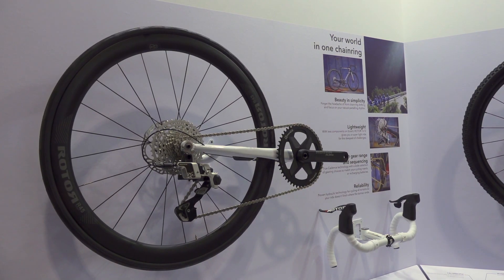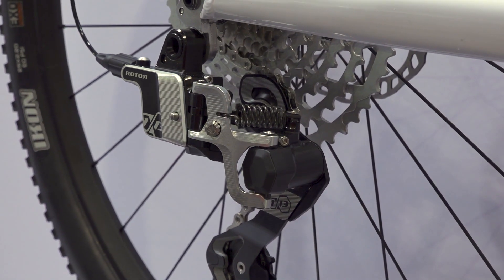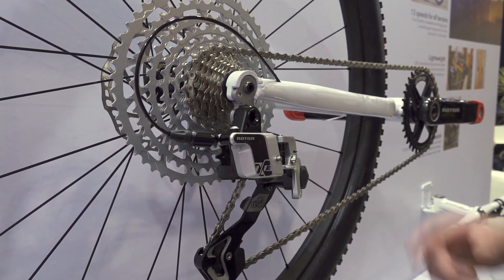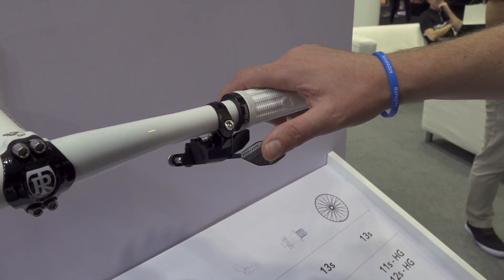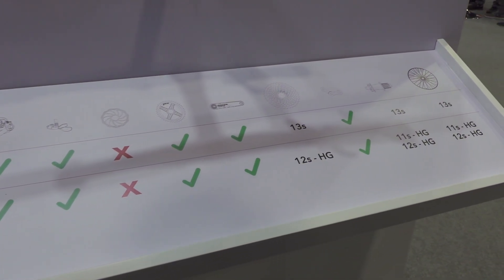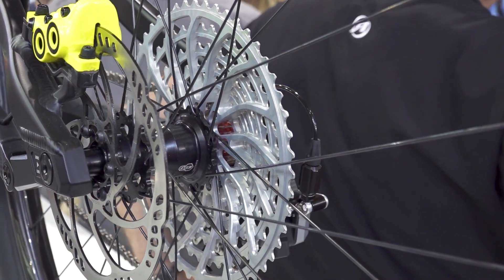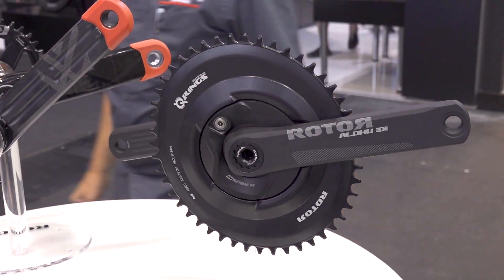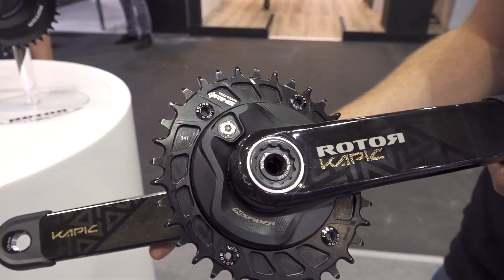Rotor 1x13 MTB and INSpider Power Meter Explained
Paul McGuinness from Rotor explains everything you want to know about the new 13-speed hydraulic MTB-group. Plus the all new INSpider Power Meter. From Eurobike 2019.